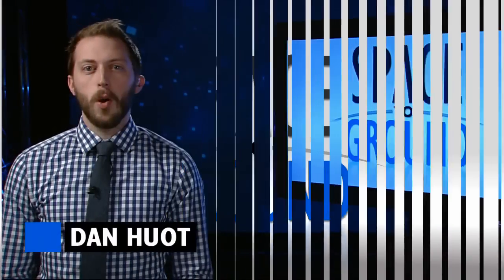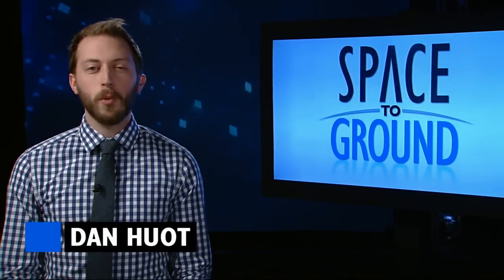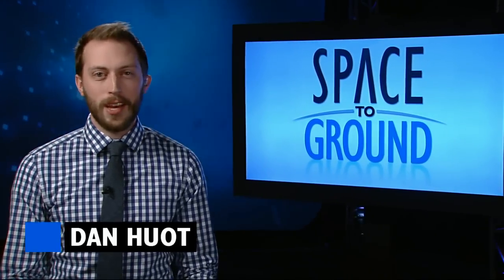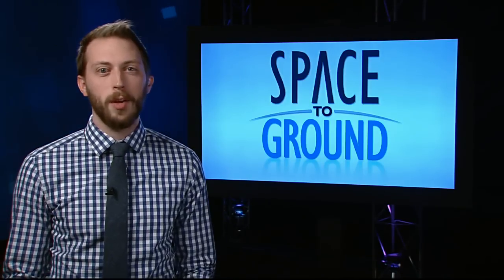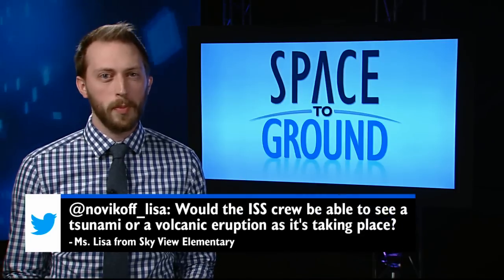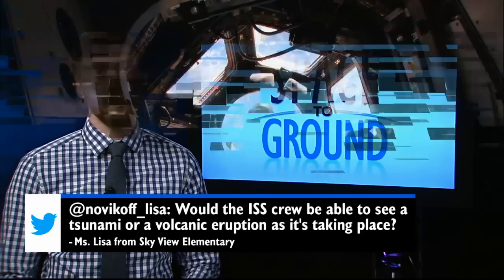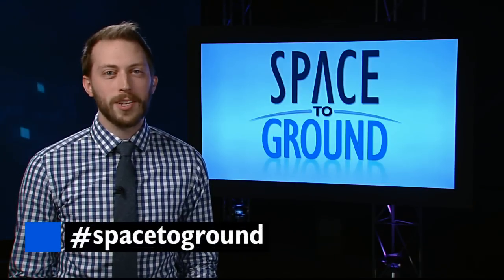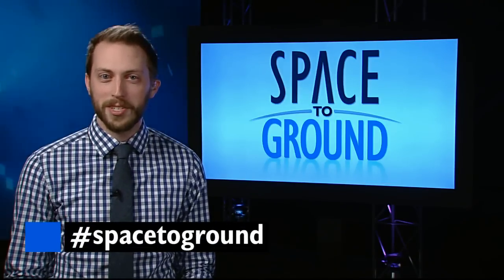Space to Ground: Capturing a Dragon: 1/16/15